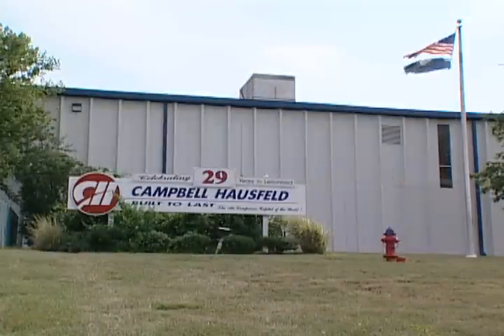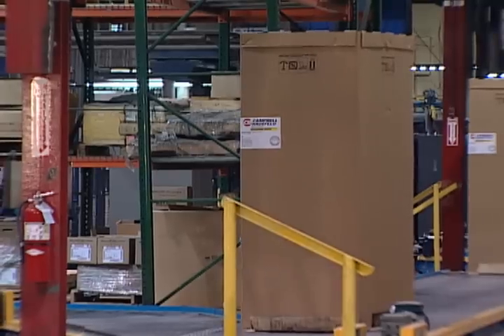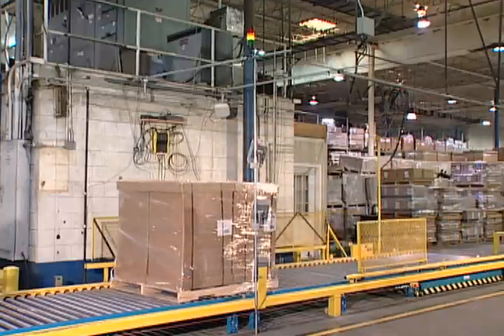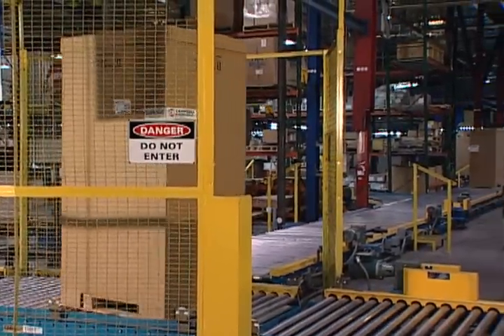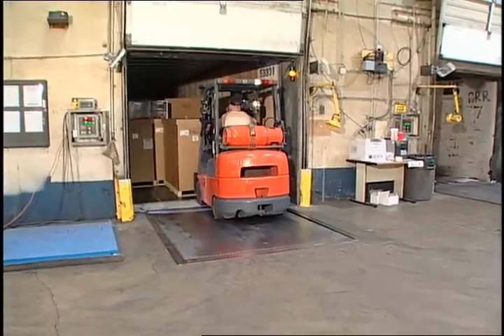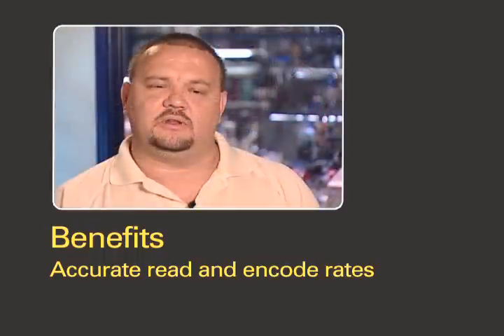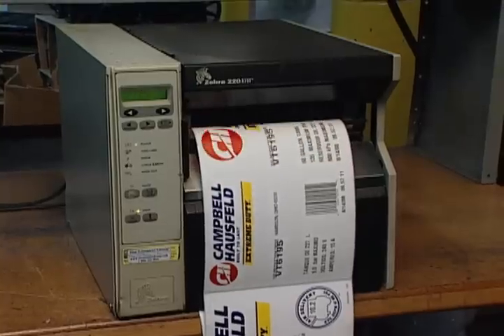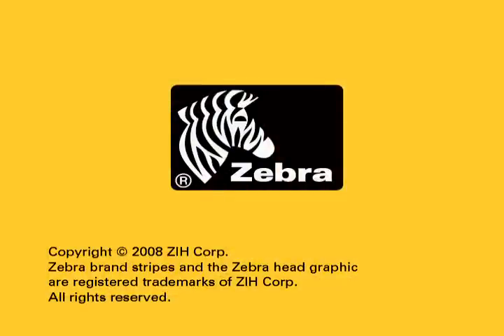Zebra Technologies - Campbell Hausfeld RFID Manufacturing Case Study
Campbell Hausfeld, a leading manufacturer of home improvement and automotive tools, improves distribution speed and accuracy using Mid-South Marking Systems RFID Solution and Zebras RFID printers and supplies.  To learn more about Zebra RFID technology,